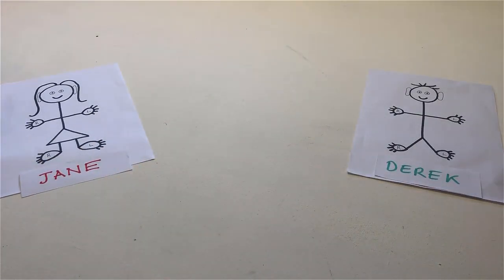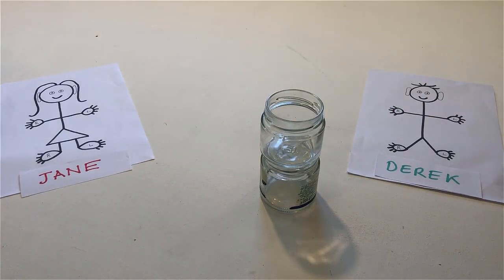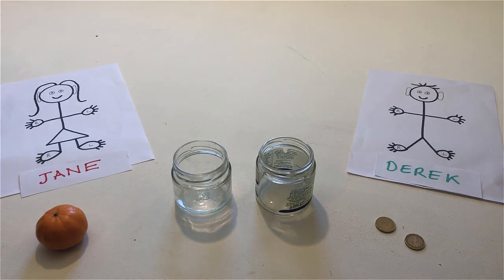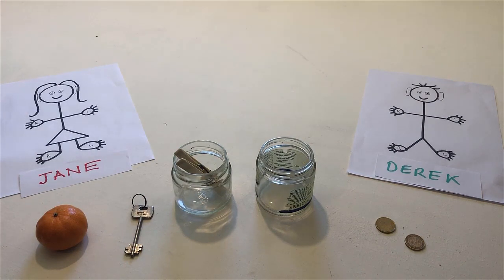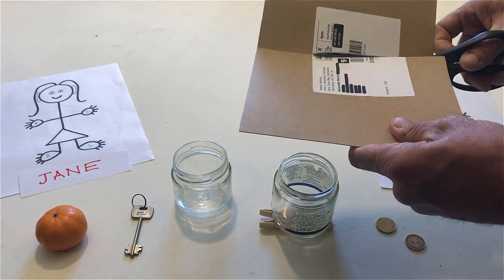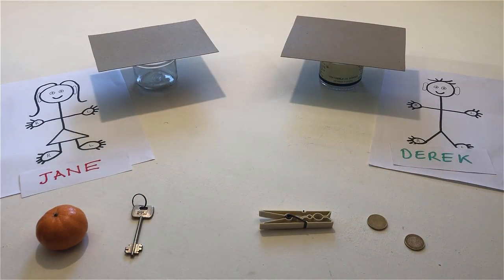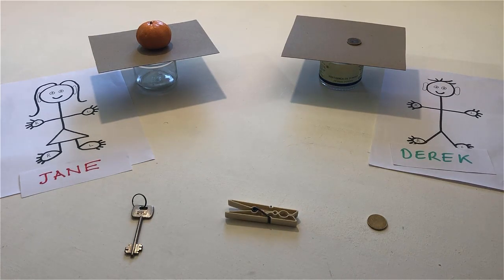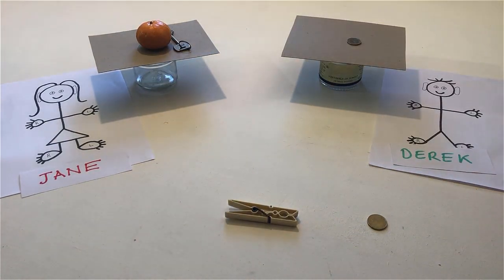🟢English is easy with 𝘽𝙧𝙖𝙞𝙣𝘽𝙤𝙭! Learn English fast! Start here. Course Ⓐ Level 🅰1